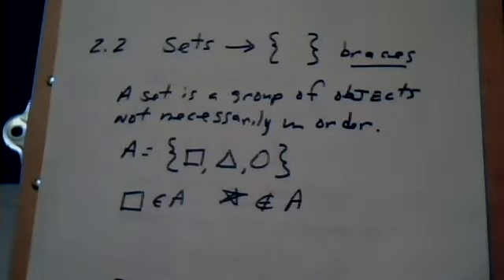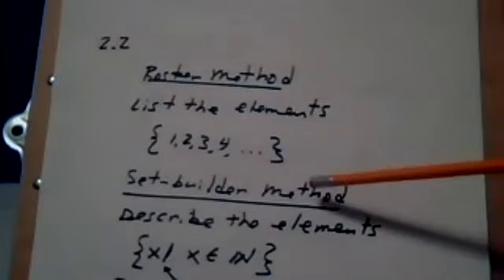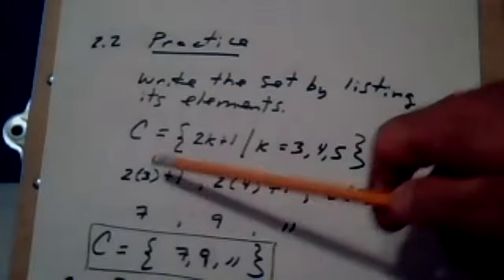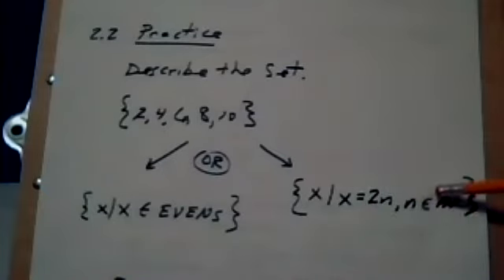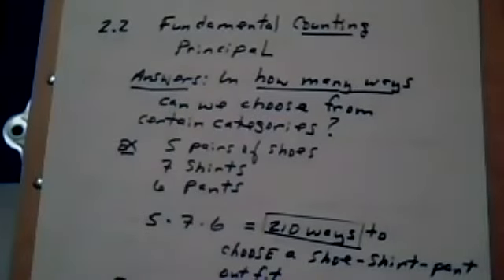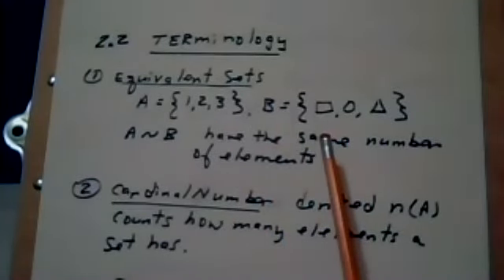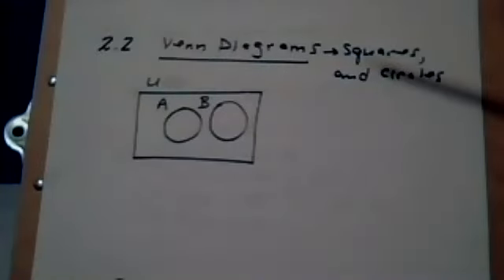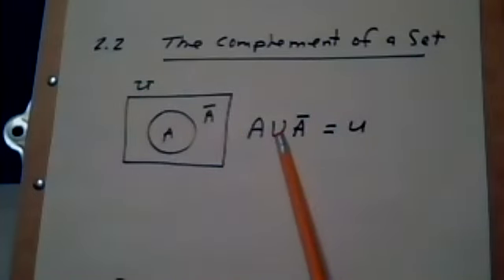1350 Ch. 2 Sets, Fundamental Counting Principle or Multiplication Principle and The Complement